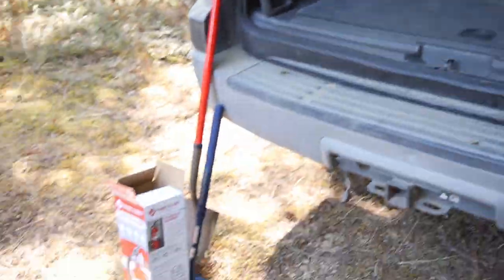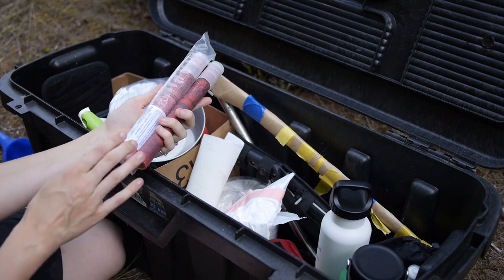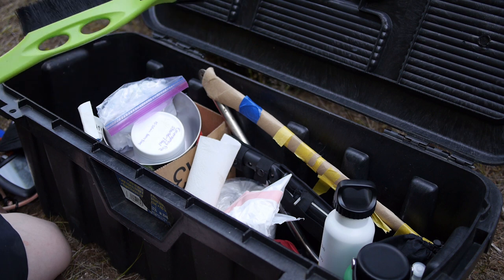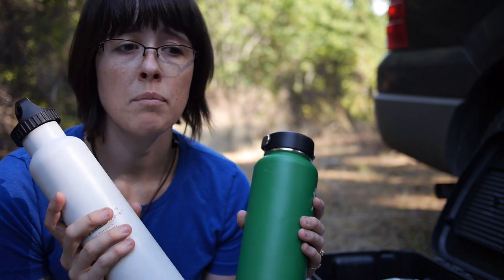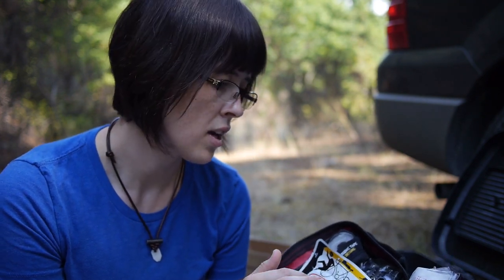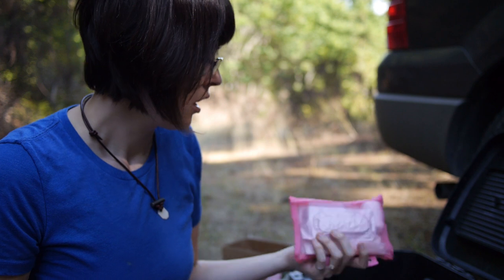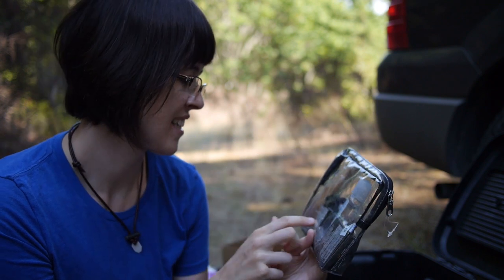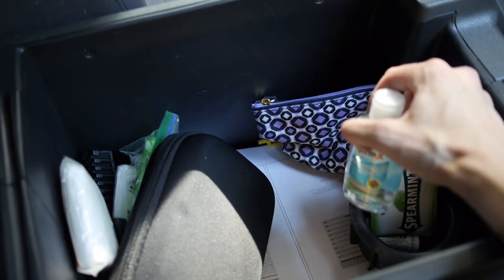My Vehicle Survival Kit - How I Try to Be Prepared for Emergencies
Do you have a backup plan if things go wrong on a road trip or adventure to the wilderness? Over the years, I have been slowly working on building a survival kit in my car that covers my bases. It's not perfect and it's not fancy, but I wanted to share what I have so far! What do you think are important things to have in your car?

Truck box/tote
Gorilla Tape
Contractor Bags
First Aid Kit
Life Straw
Gatorade pouches
Battery to jump car (this one is similar, not identical to mine)
Ozark Trail (Walmart Brand) 64oz container (not affliate link)

Camera for this video - Panasonic GH3